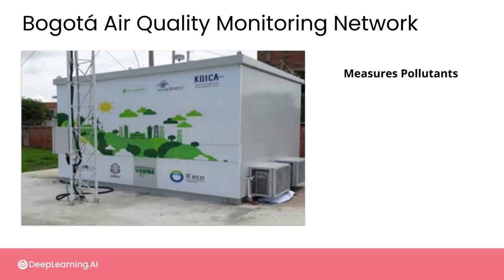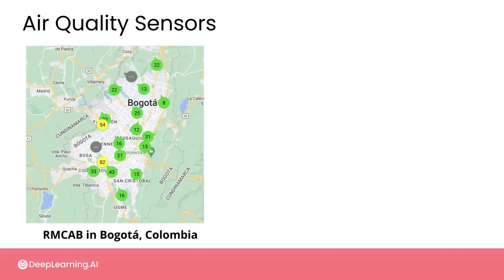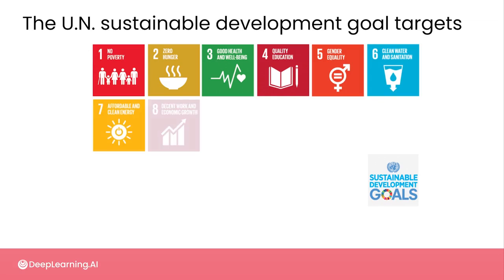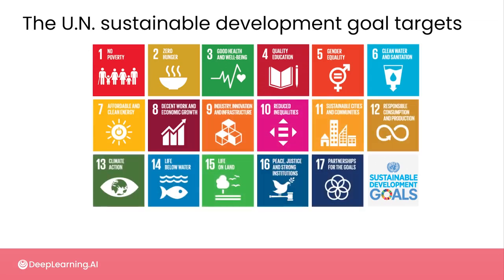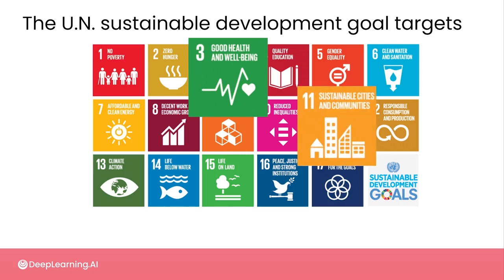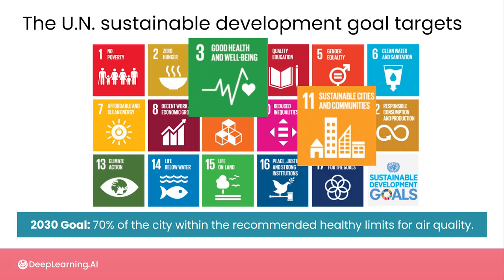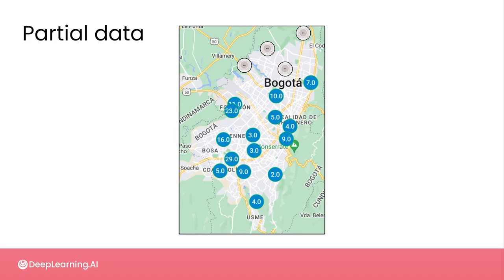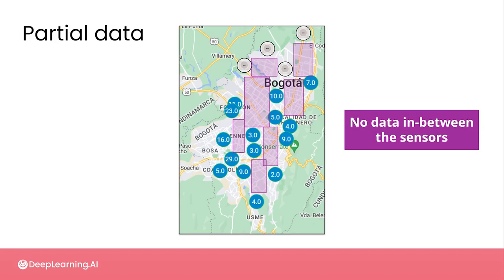#22 AI for Good Specialization [Course 1, Week 1, Lesson 1]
The AI for Good Specialization is a three-course specialization built in collaboration with the Microsoft AI for Good lab and instructed by Robert Monarch, where you’ll learn a framework for contributing to AI-powered initiatives that drive positive change. You'll also hear from experts leading AI for Good projects that help mitigate climate change, support disaster response, and improve public health.

The specialization is taught by Robert Monarch, author of Human-in-the-Loop Machine Learning, a disaster response professional, who now works in machine learning at Apple.

This video is from Course 1 (AI and Public Health), Week 2 (AI for Good Project Framework), Lesson 2 (Exploring Air Quality), Video 4 (Bogotá Air Quality Monitoring Network (RMCAB)).

To learn more and access the full course videos and assignments, enroll in the AI for Good Specialization